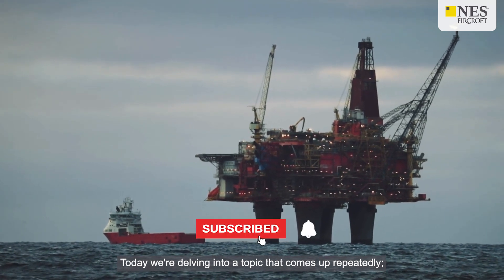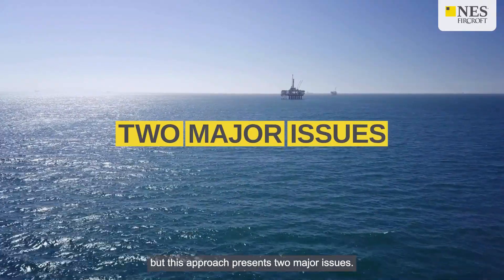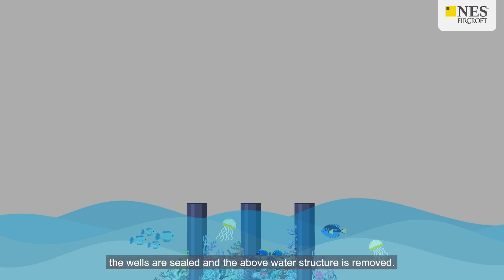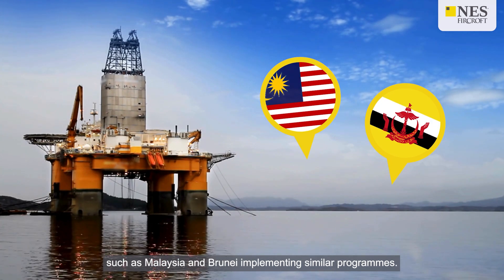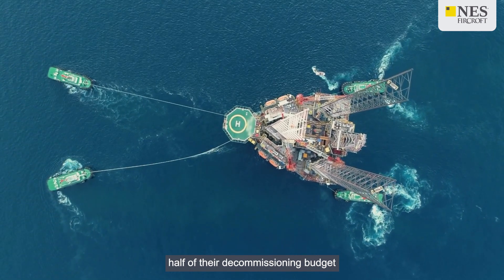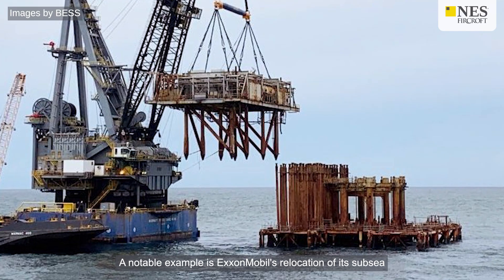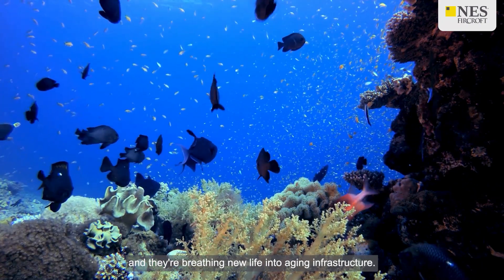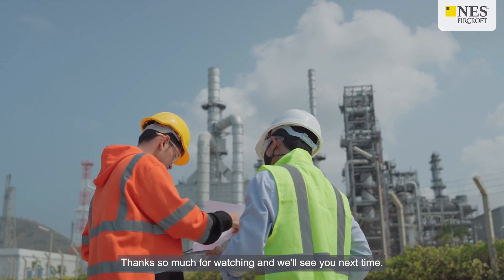What happens to Retired Offshore Oil Rigs? A New Chapter in Marine Ecosystems 🪸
Ever wondered what happens to an oil rig once it's finished operating? Join us as we delve into the world of Rigs-to-Reefs programmes and their implications for our industry.

🔍 Key Topics covered:

• What happens to Retired Offshore Oil Rigs?
• What is the reefs to rigs programme?
• What challenges are there when decommissioning Oil Rigs?
• How do they turn oil rigs into marine reefs?

NES Fircroft has over 90 years’ combined experience of delivering workforce solutions to the global energy industry. We provide tailored staffing solutions, sourced from a global talent pool by a dedicated, discipline specific team of consultants.

We are proud to be the world’s leading engineering staffing provider spanning the Oil & Gas, Power & Renewables, Infrastructure, Life Sciences, Mining, Automotive and Chemicals sectors worldwide.